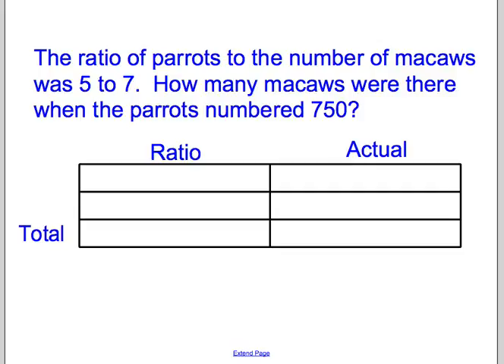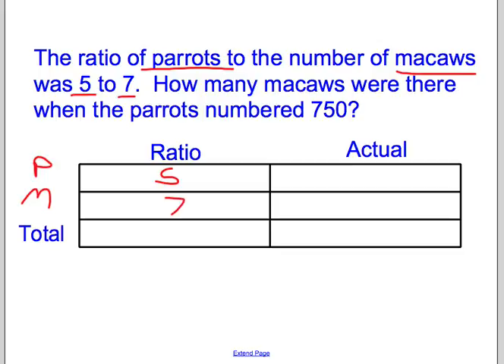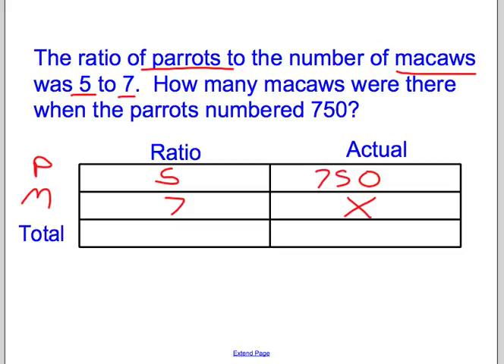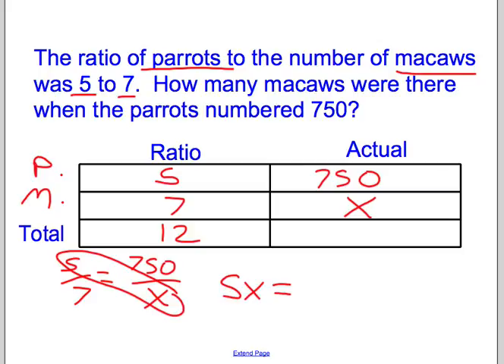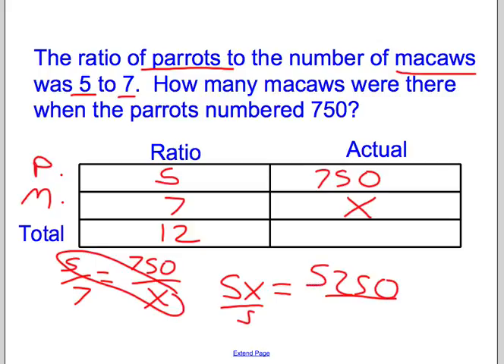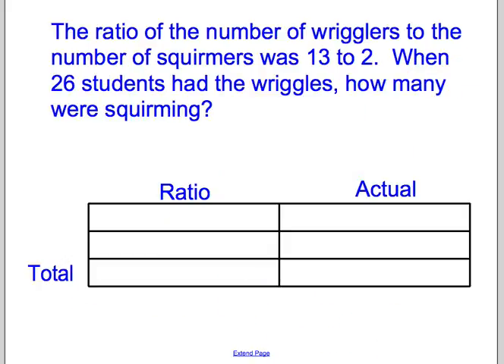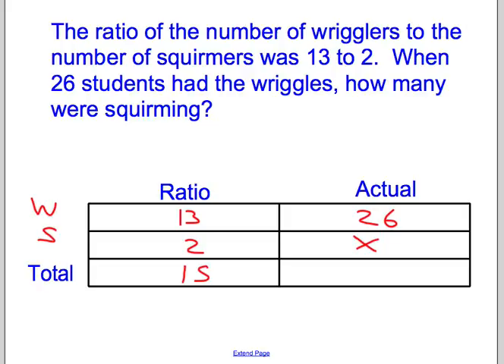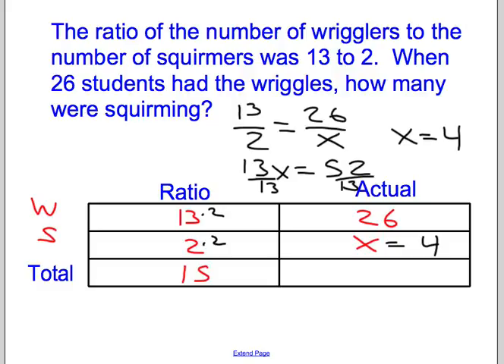January25 Lesson 66 PA